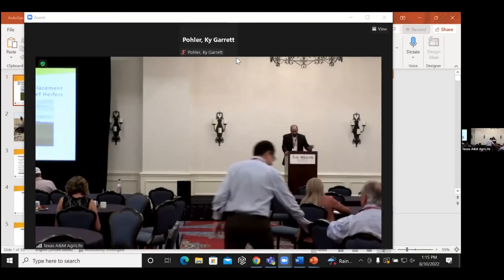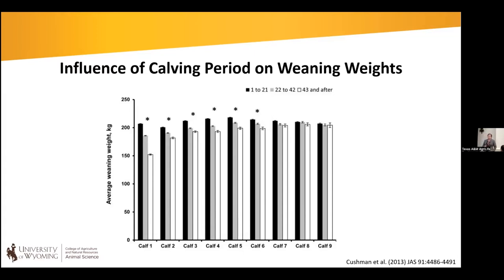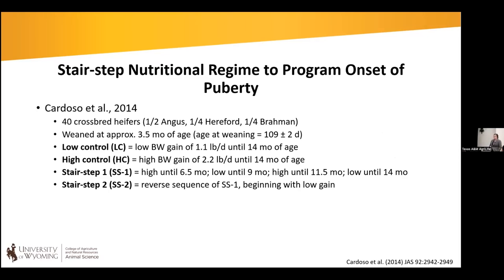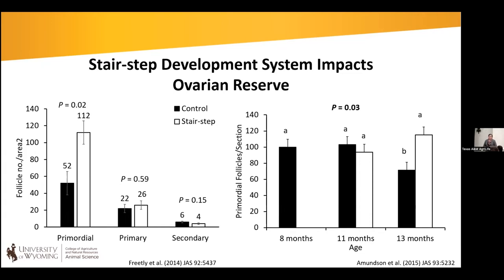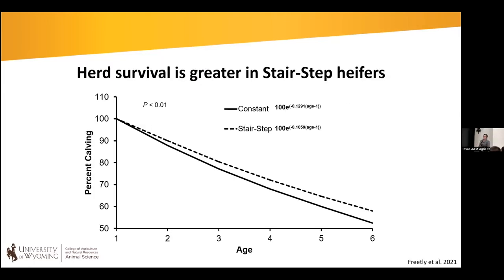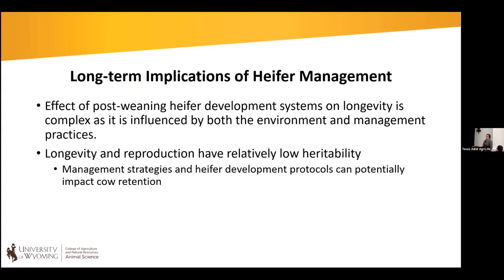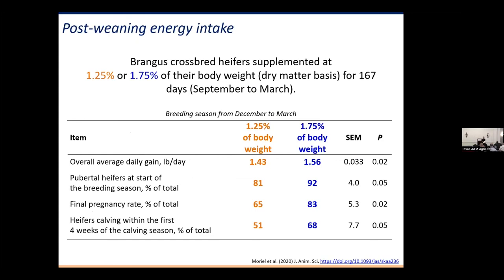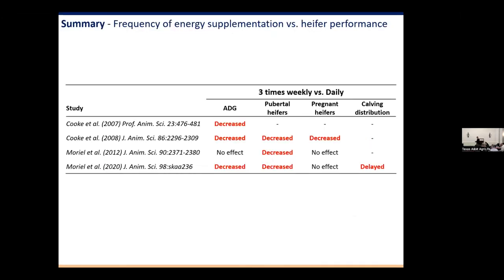Tues Management of Replacement Heifers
Part of the 2022 Applied Reproductive Strategies in Beef Cattle Symposium held Aug. 30 - 31 as a component of extension efforts of the Beef Reproduction Task Force, BeefRepro.org. Institutions represented include University of Florida, University of Georgia, Kansas State University, University of Idaho, Iowa State University, Texas A&M University, University of Idaho, Virginia Tech and University of Wyoming.